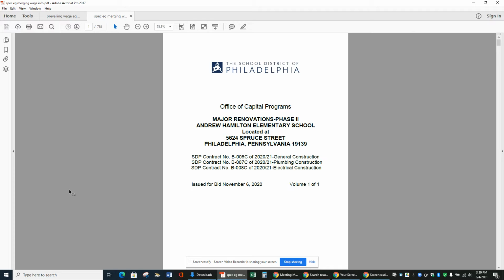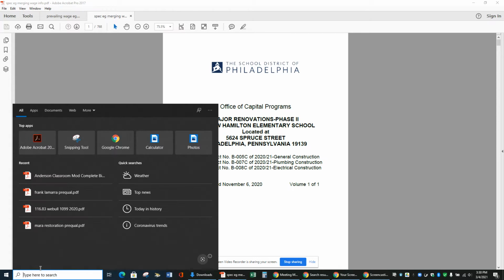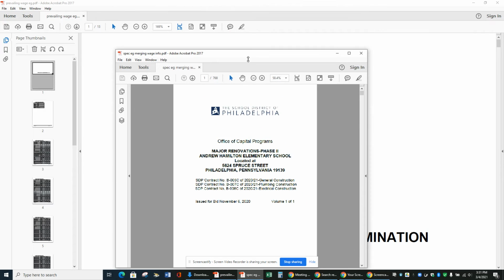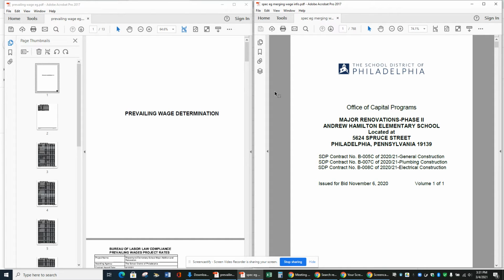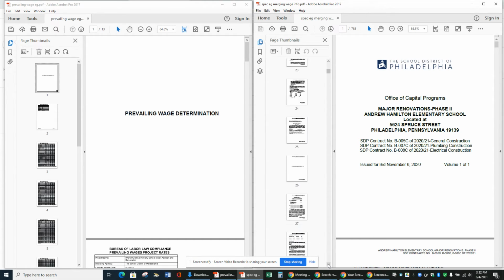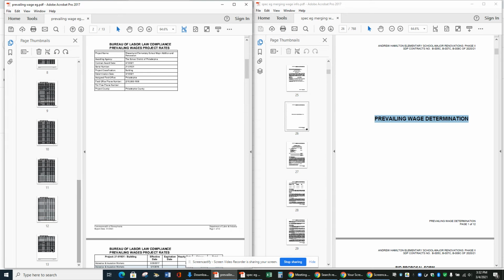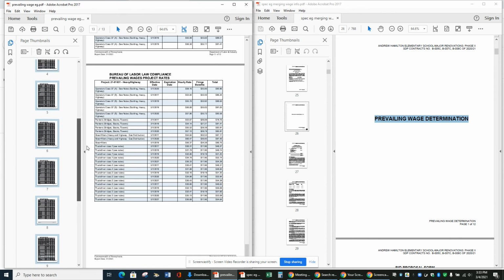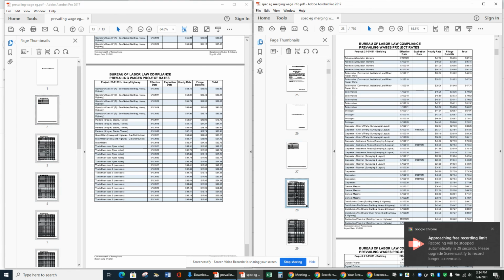Merging pdf to pdf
Way using adobe acrobat to merge some pdf pages into another pdf document.